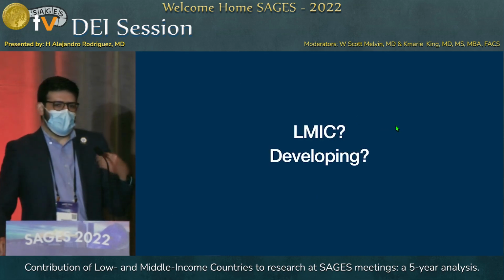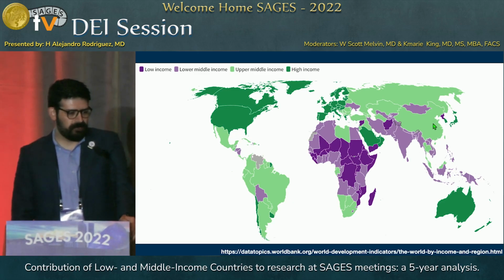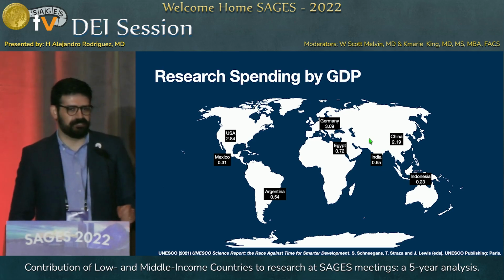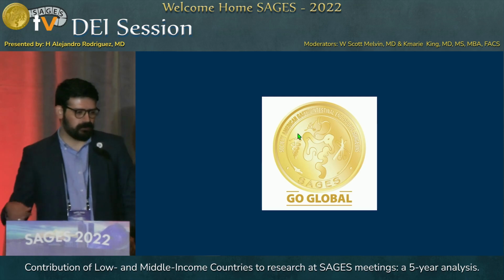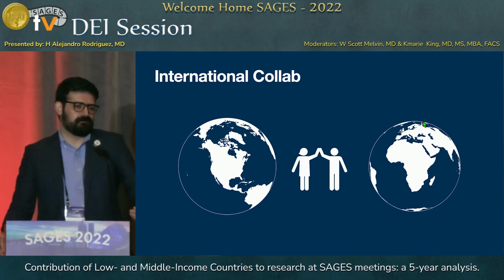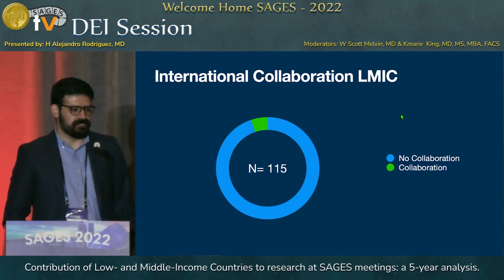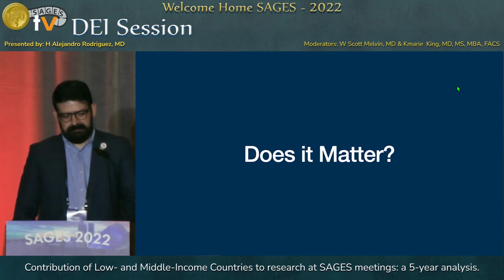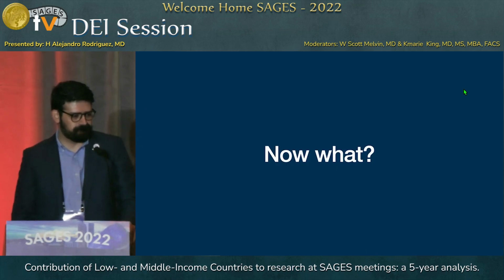Contribution of Low- and Middle-Income Countries to research at SAGES meetings: a 5-year analysis.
This talk was presented at the SS09: DEI Session session by H Alejandro Rodriguez MD on Wednesday, March 16, 2022 during the SAGES 2022 Annual Meeting in Denver, Colorado